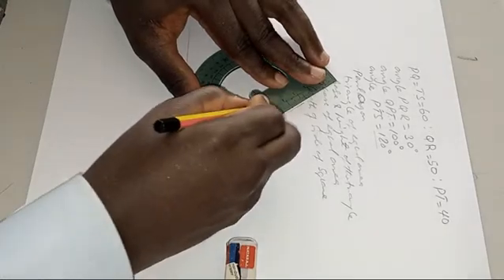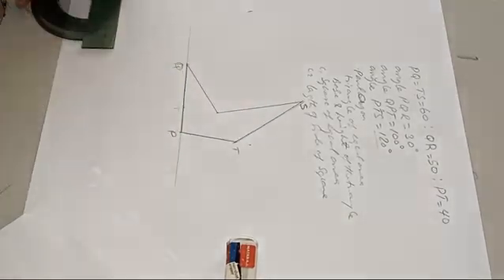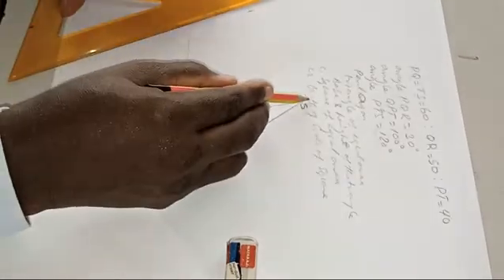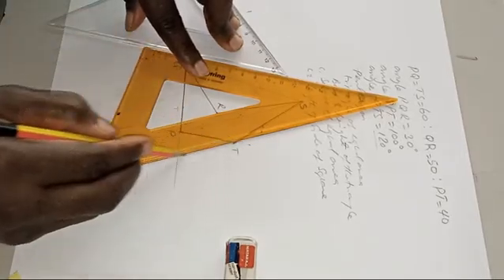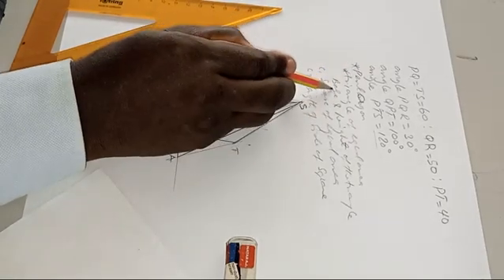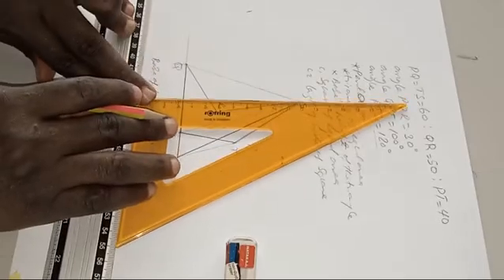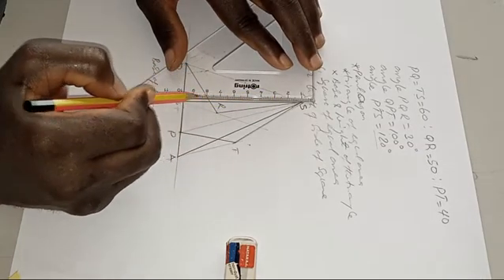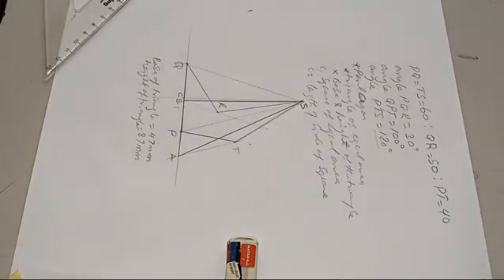CONVERTING AN IRREGULAR PENTAGON TO SQUARE OF EQUAL AREA WASSCE 1of2